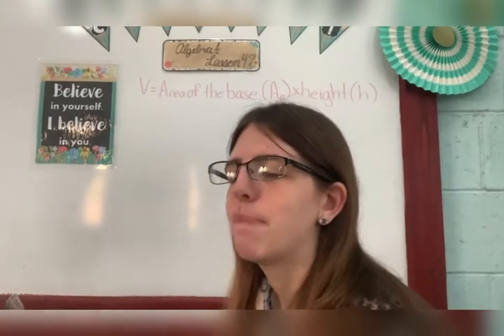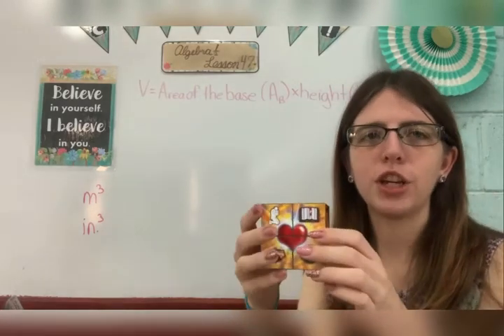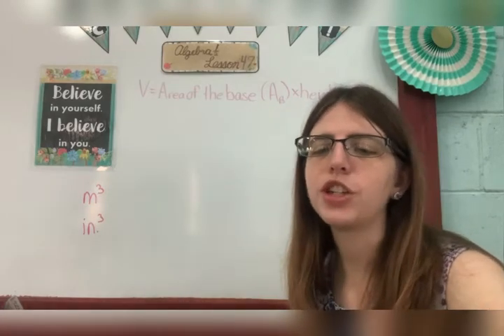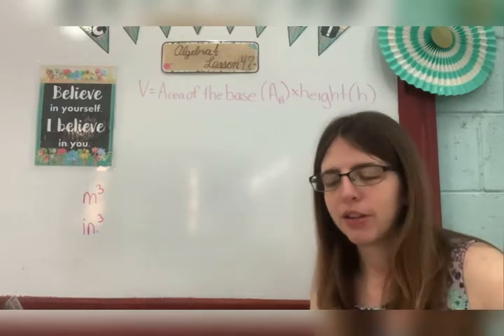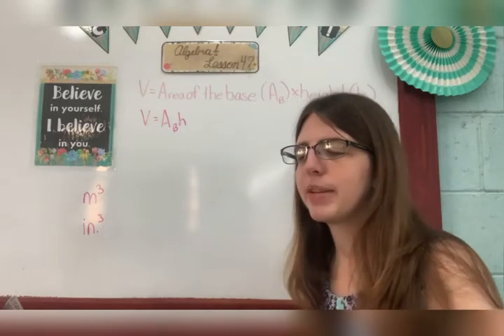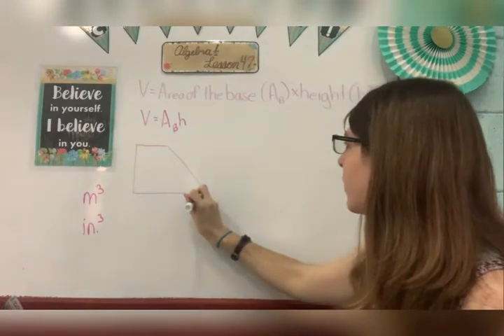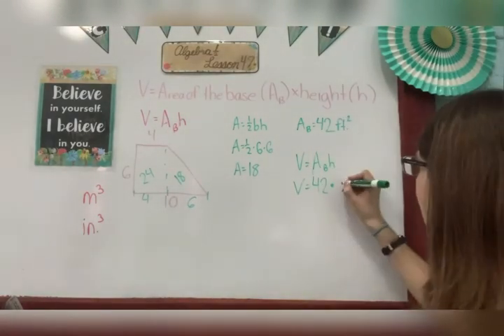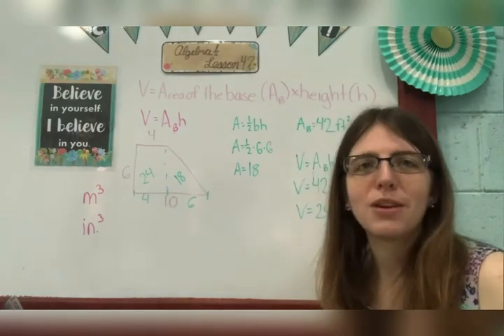Algebra 1/2 Lesson 47